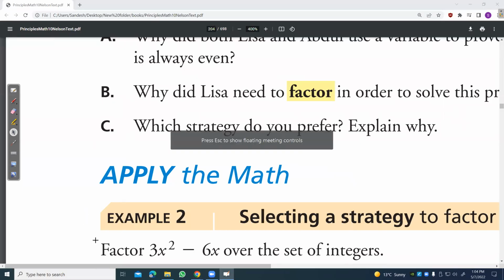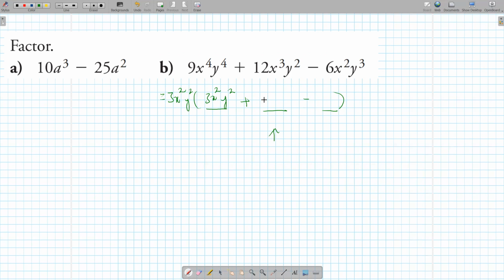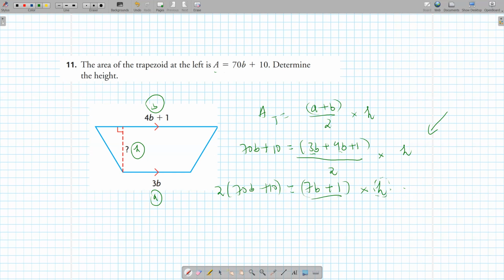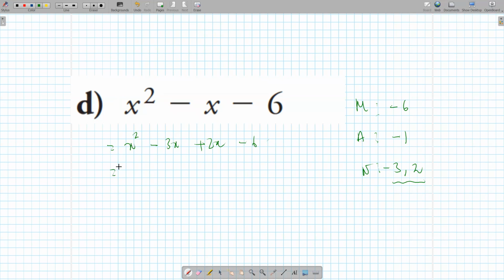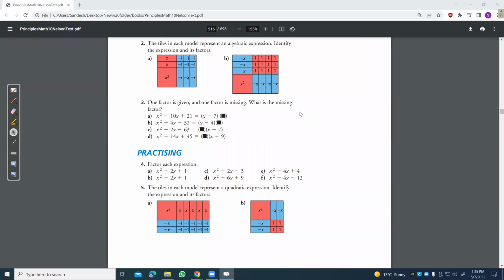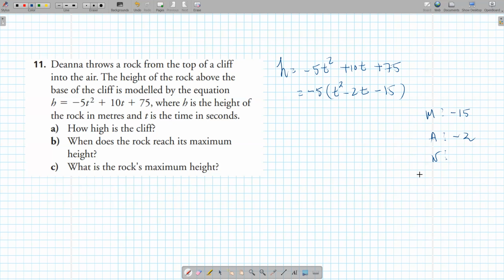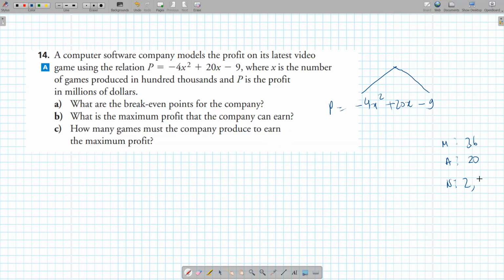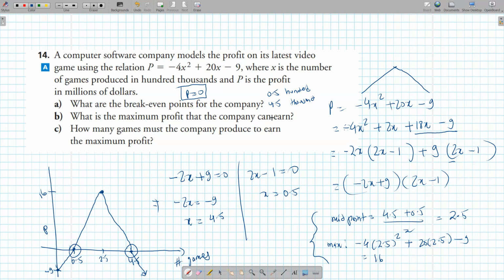Factoring quadratics, graph